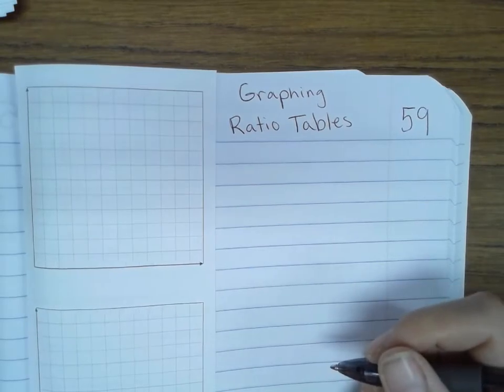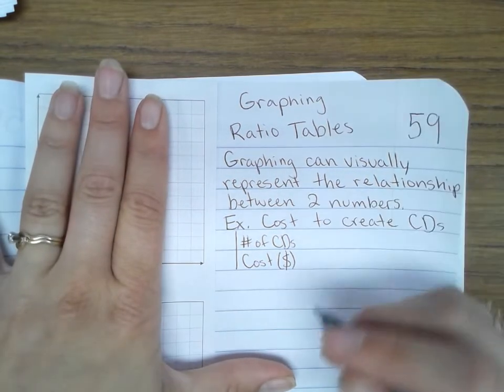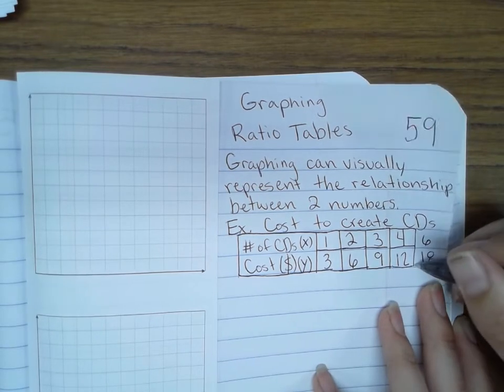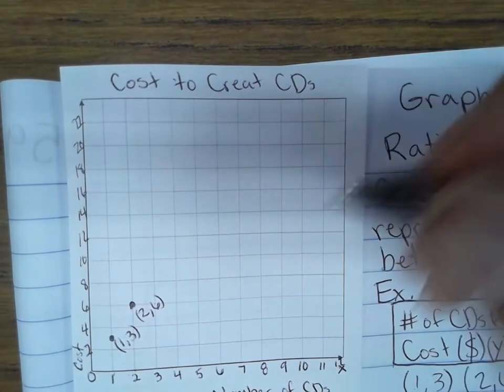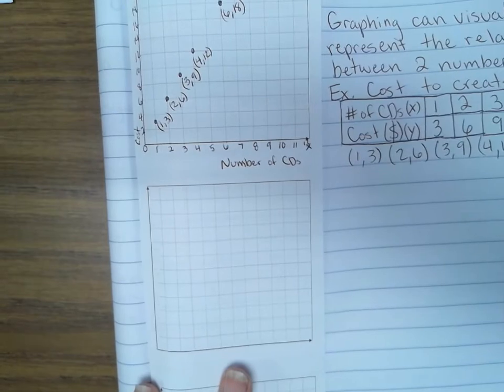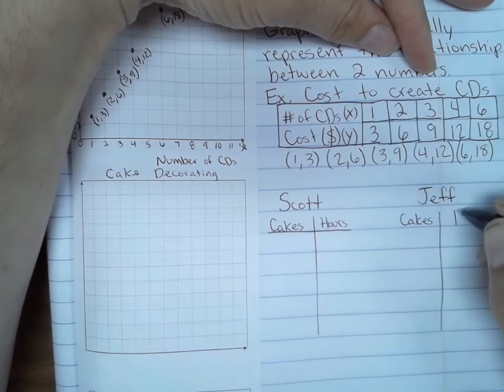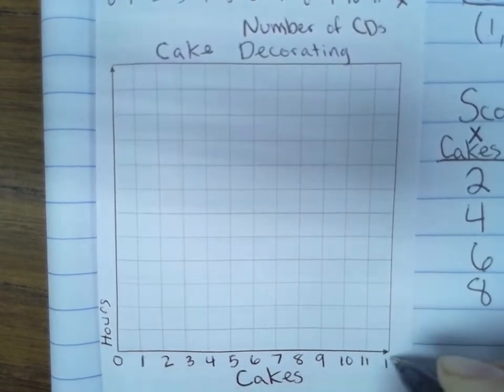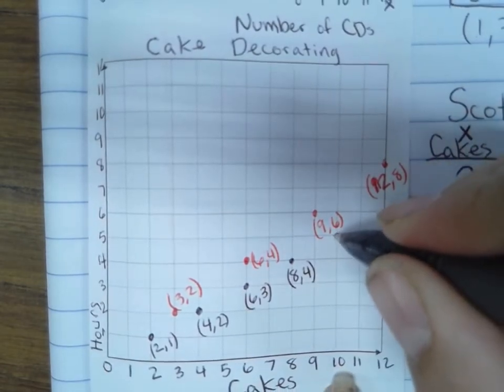Graphing Ratio Tables Pg 59